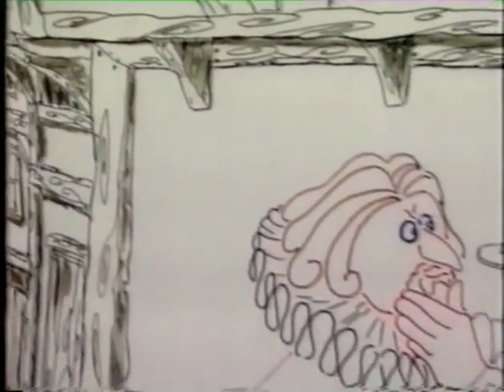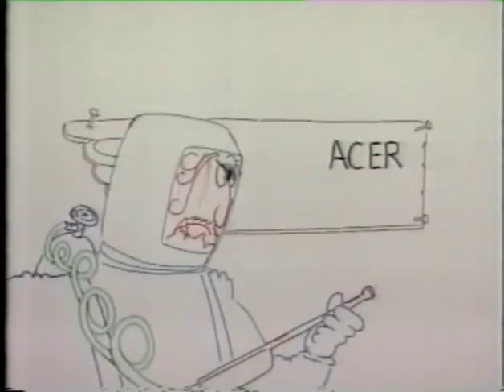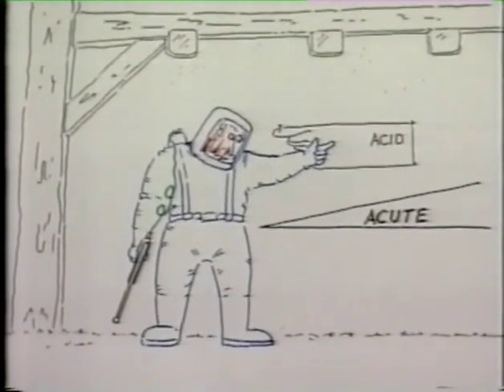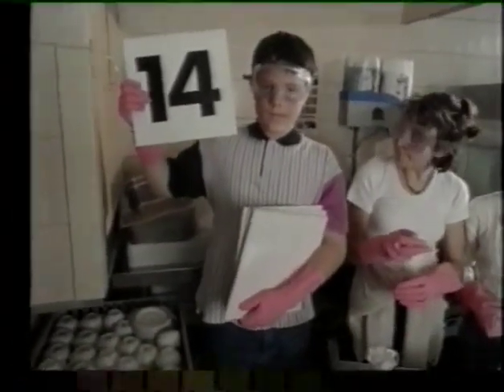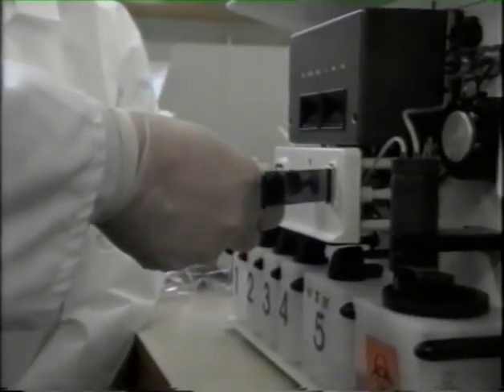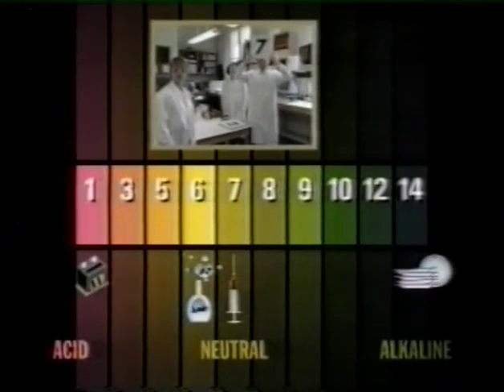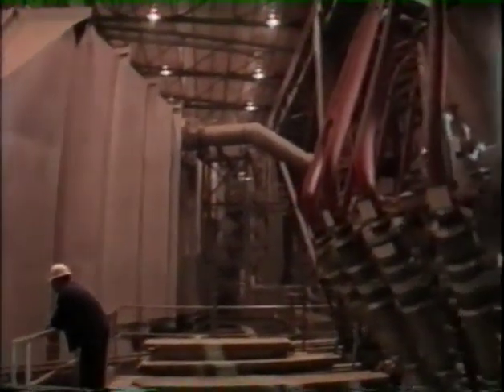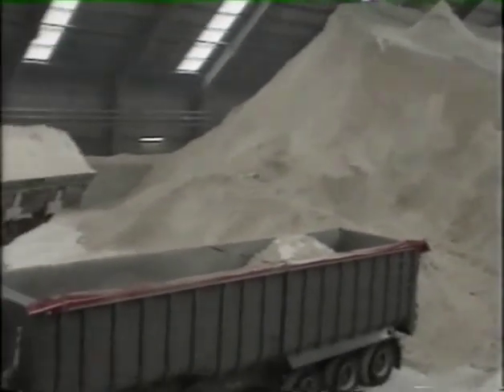Scientific Eye Acids and alkalis